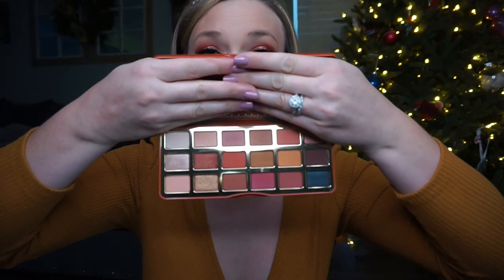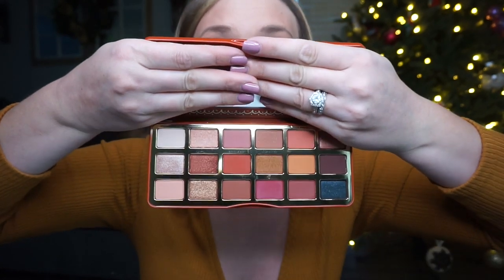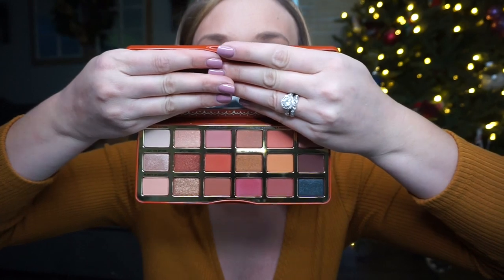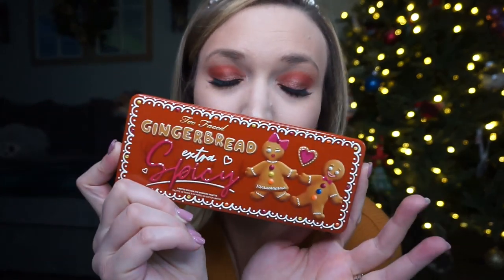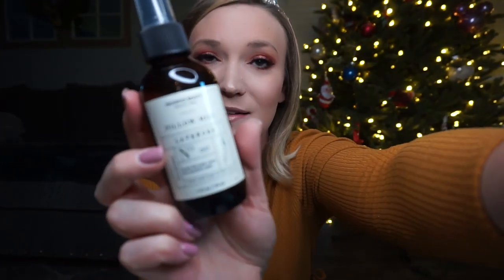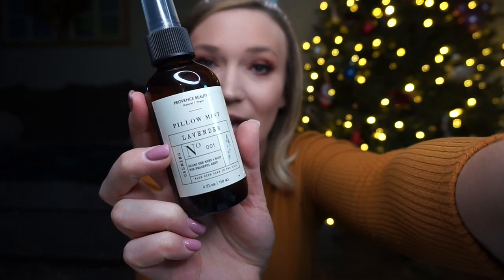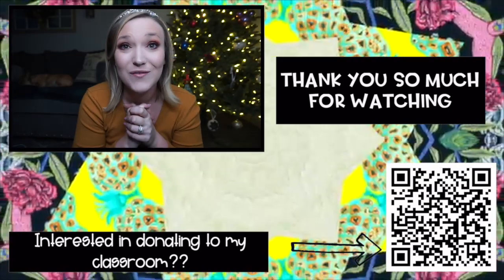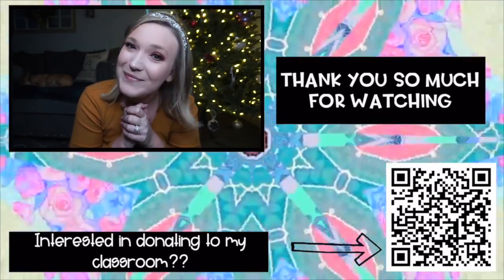November Favorites |Teeth Whitening Giveaway | Beauty & Health Favorites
-Channel Art by: Pic Monkey
-Channel Banner & Cartoon: Natalie Cross
-Fonts by: AG Fonts & PB Fonts (Teacher Pay Teachers)